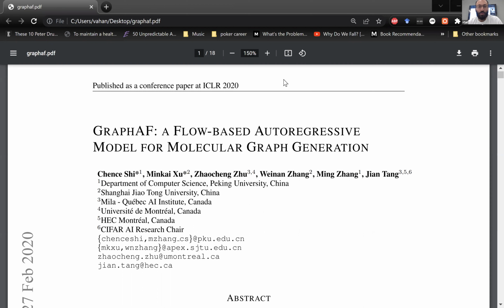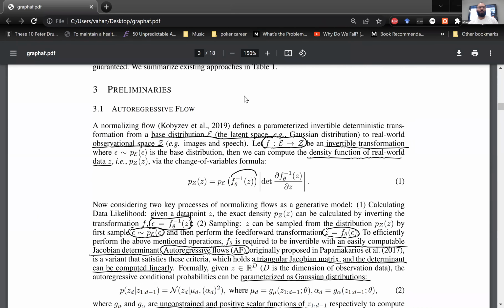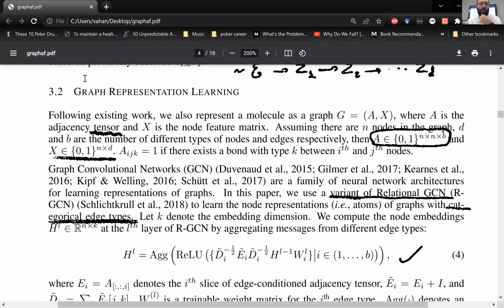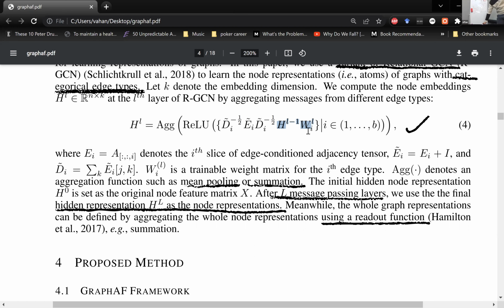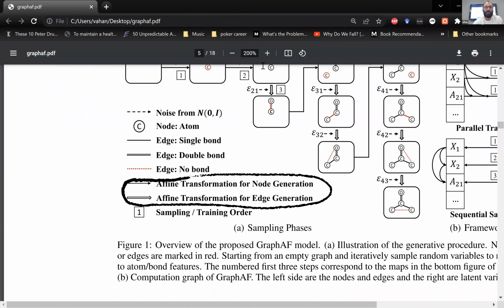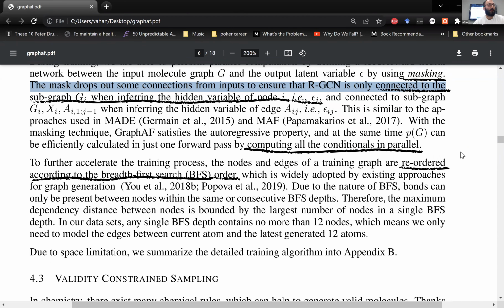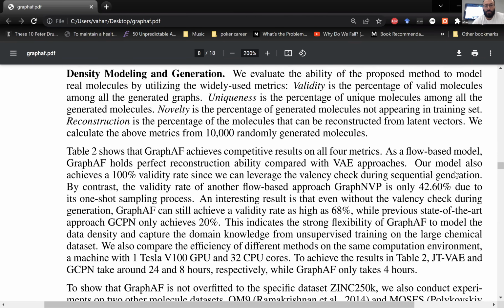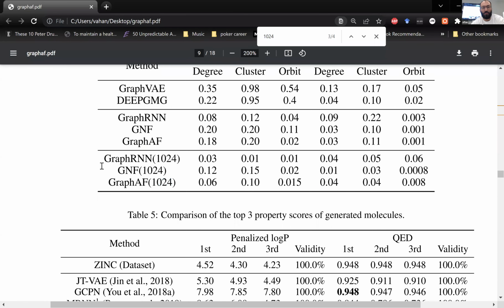Paper Club with Vahan - GraphAF: A Flow-based Autoregressive Model for Molecular Graph Generation